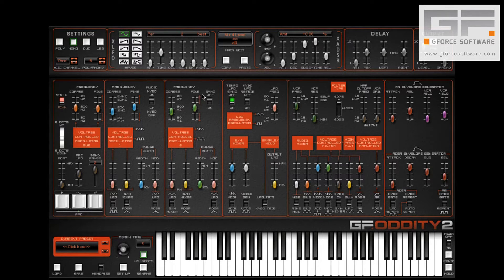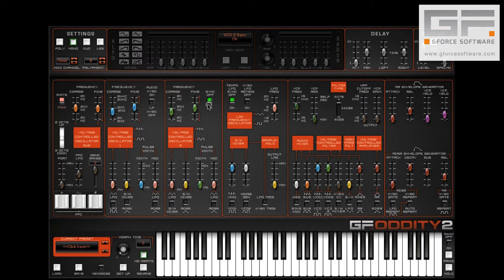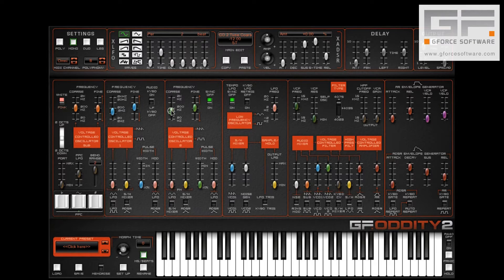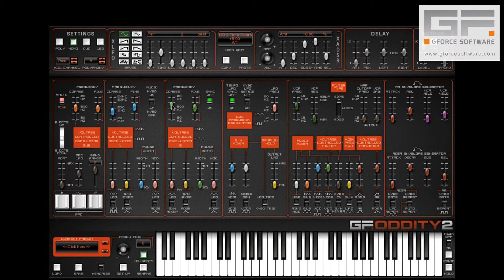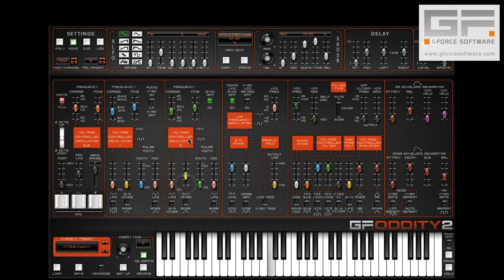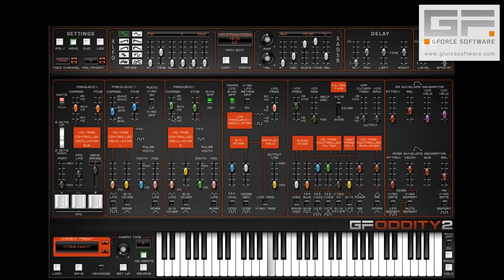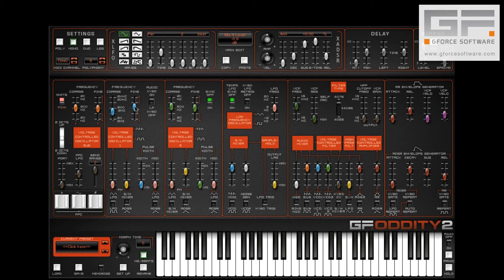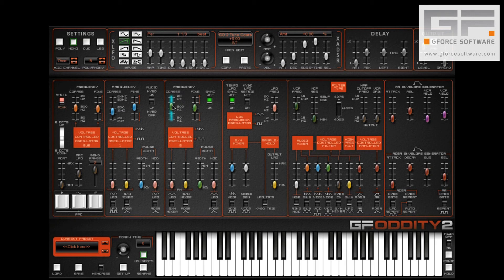Oscillator Sync Tutorial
An explanation of Oddity2's hard sync capabilities with monophonic and polyphonic modes